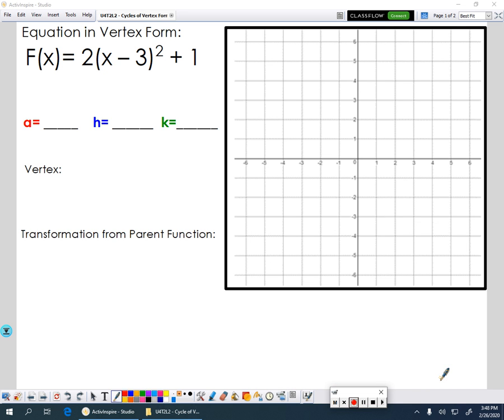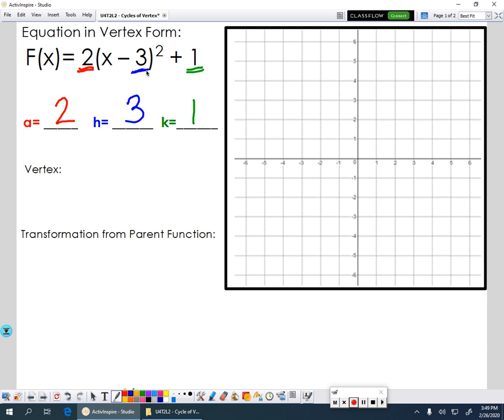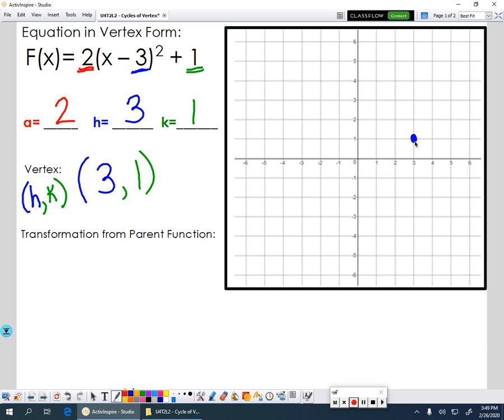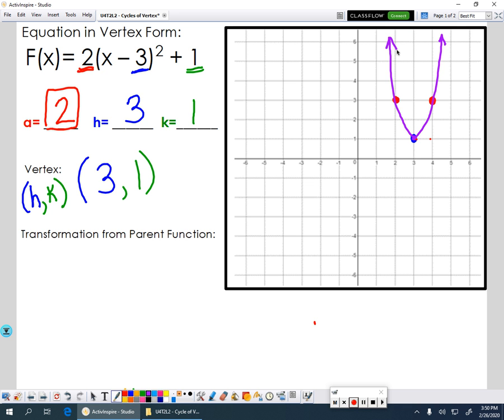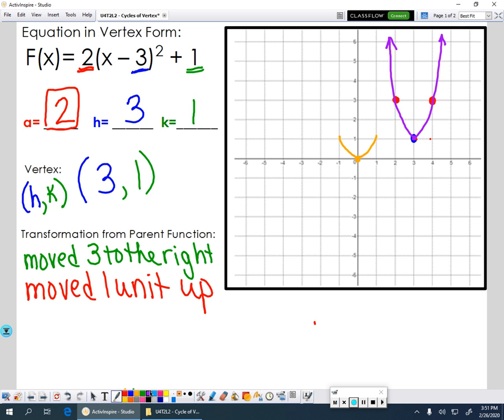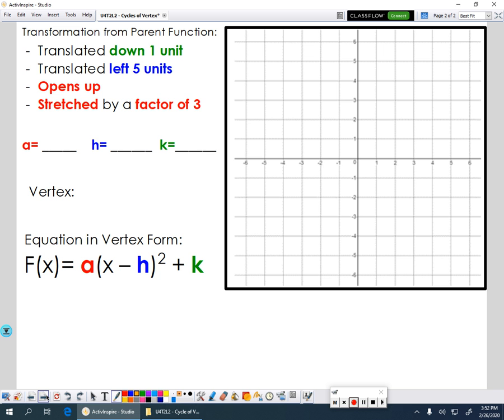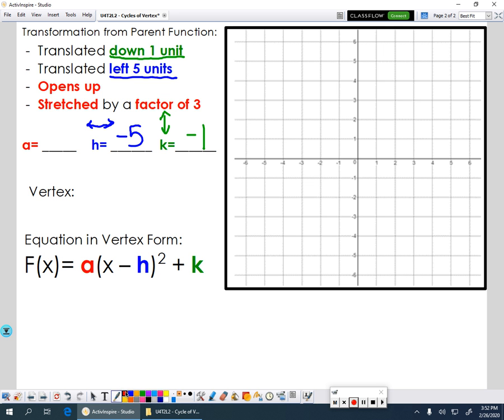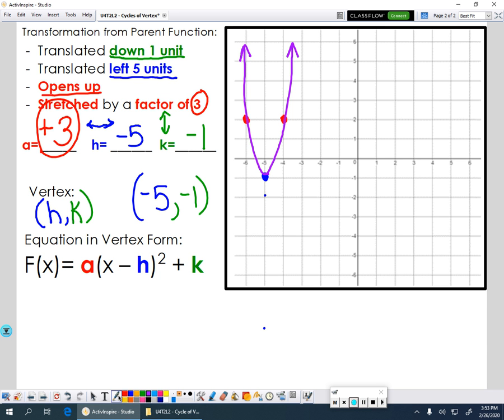U4T2L2 - Cycles of Vertex Form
Drawing parabolas from equations in vertex form